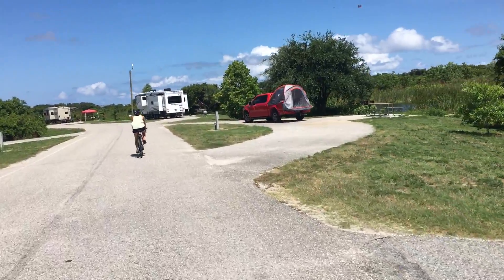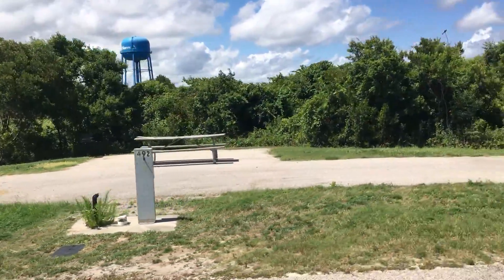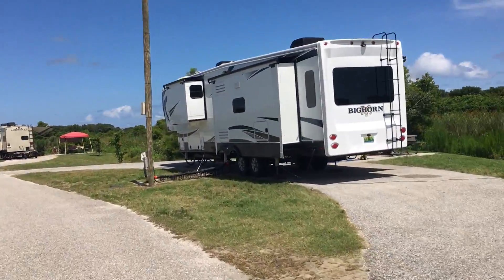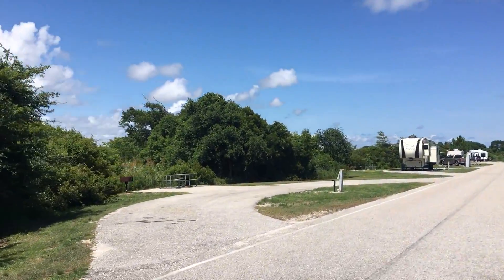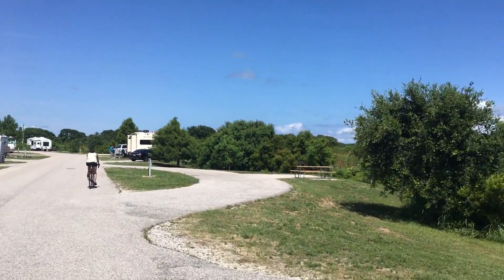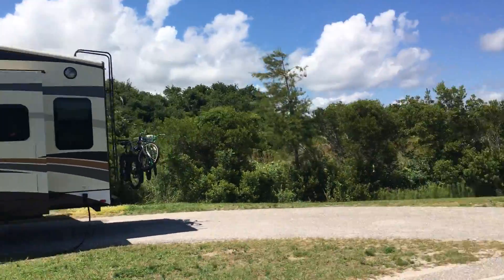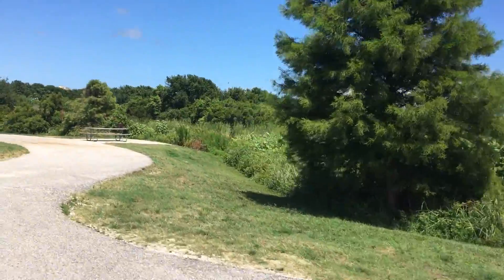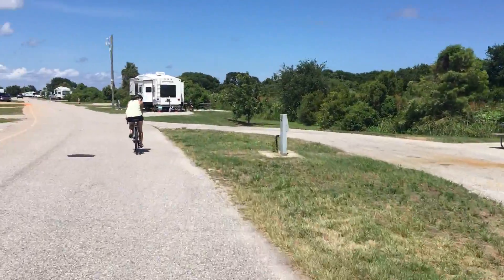Video of Gulf State Park, AL from Asher K.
Campground Video Review

▶︎ Ranger Review: Morsel Spork XL at Gulf State Park
Campground Review:
Let me start by saying this is a very large park with a variety of campground options so I will do my best to first review the overall park then discuss each of the sites individually. The park sits alongside the gulf coast and has multiple access points to the beach. It also has an extensive paved trail network that is perfect for all kinds of activities including running, walking, and biking. While visiting the park we biked and explored the butterfly garden which I highly recommend. We also had the chance to visit the pier and the education center and everything is so well organized and taken care of. Overall, there is so much to explore you will definitely need multiple days worth of adventure. There are two major campground areas in the park and I will start by discussing the yurt option.
There are several yurts that are set up and organized for camping during certain parts of the year that each have 4 cots and a fire pit. There is also a large pump sink and a wild west looking shower in this area. If this option is available I would highly suggest checking it out. It is perfect for groups and provides a nice private area to spend your night away from the more crowded RV sites. This area is also centrally located and remote from the remainder of the park so you will have an incredible view of the night sky. The site is kept very clean and mostly covered in sand so it was wonderful to walk around barefoot. Finally, although you will have to bike or hike to get to these sites there is already firewood available for purchase so you won’t have to carry that in with you.
The tent/RV area is very large and has a variety of amenities that will make your stay very enjoyable. Overall, it is on the slightly more expensive side for a campground but provides easy access to the beach and is significantly less than many of the nearby hotels. One thing I really liked was that they have created a separate area for tent-only sites from the combined tent...